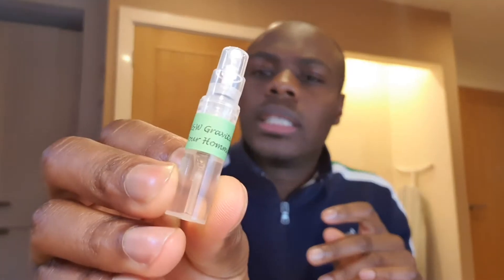Gravitas Pour Homme - 1st Impressions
Drop a £1/€1 donation in Paypal, and leave a comment for a Zara fragrance guidance. Comment with- Country, Age & occasion you want to wear the fragrance, & i will come back to you

martin_martinez46626